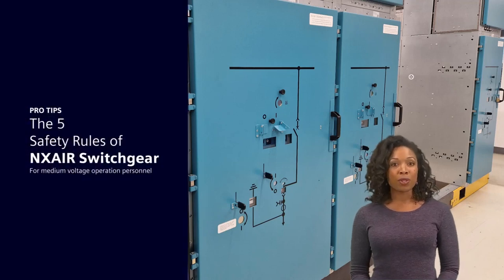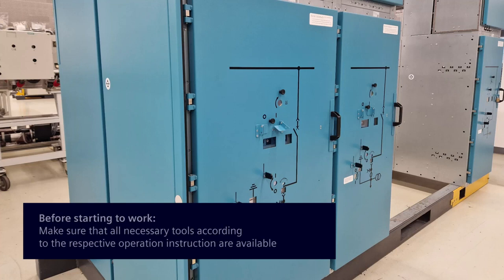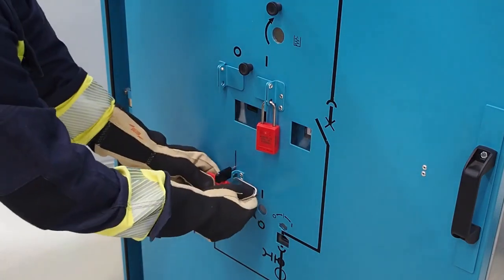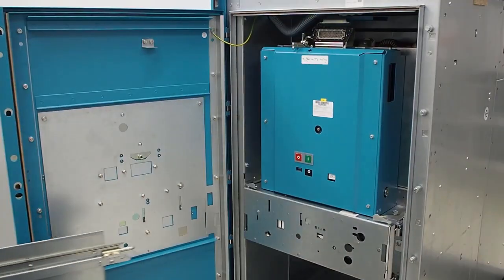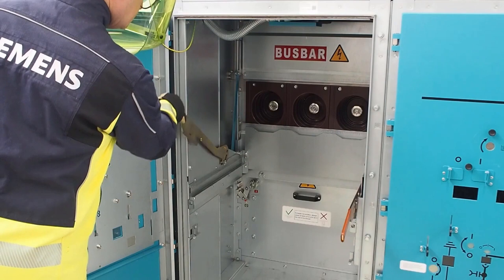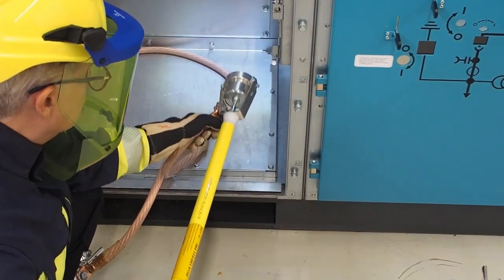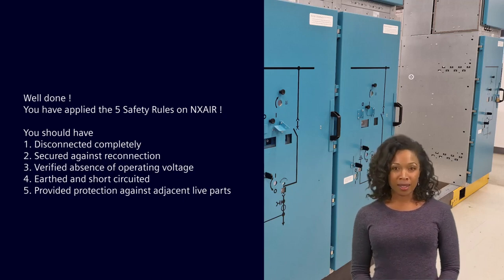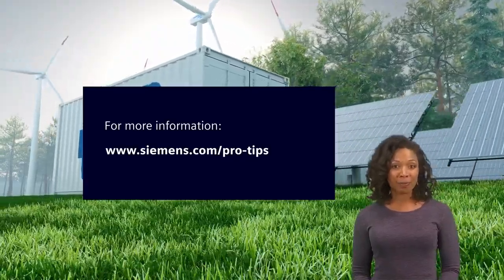The 5 Safety rules of NXAIR Switchgear العمل علي خلايا الجهد المتوسط